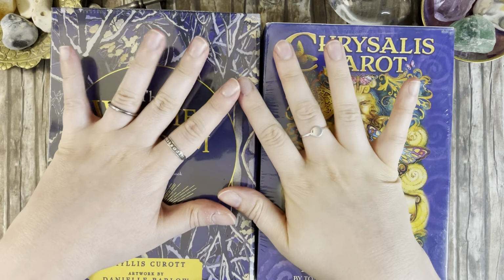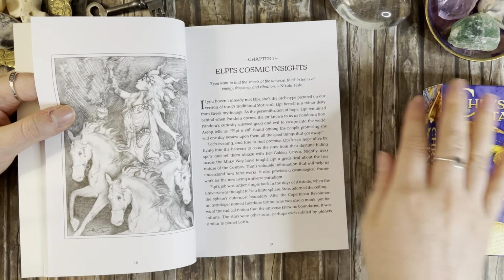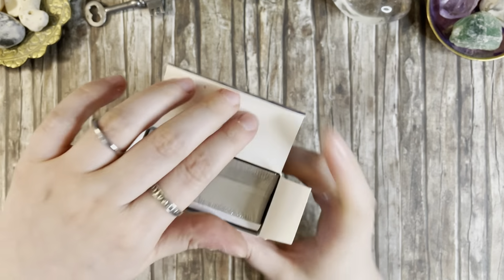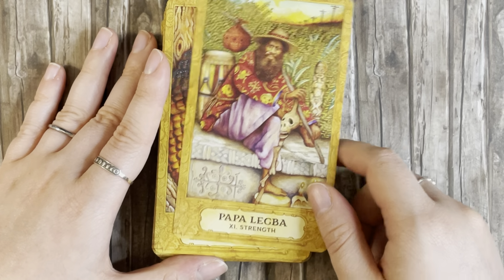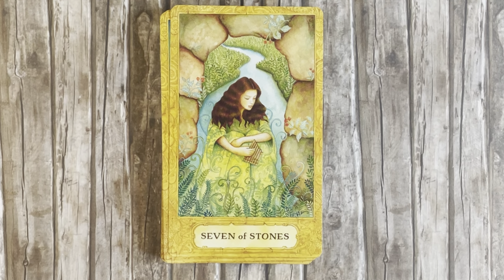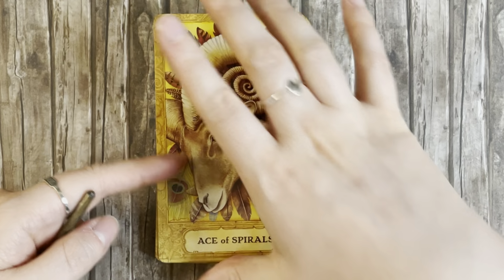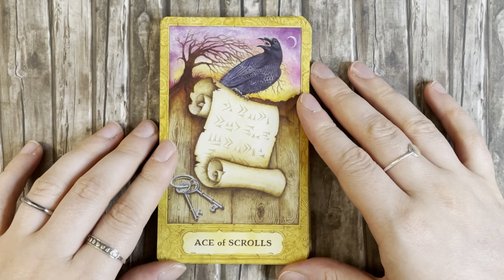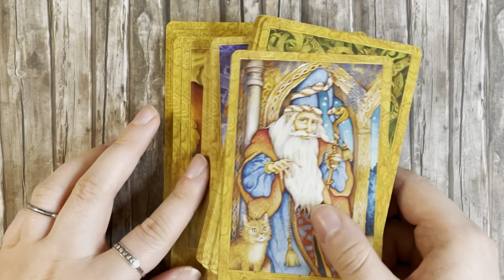The Chrysalis Tarot | Unboxing & First Impressions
Hey you!
So I finally got the Chrysalis tarot! Here are my first impressions!
I do so hope I we will get along! :)

💛/Sandi

Timpestamps:
00:00 Intro
02:00 Unboxing the box
03:35 The Guidebook
07:11 Unboxing the cards, card size
09:00 Flip through / First impressions: Major Arcana
17:56 Minor arcana: Stones (pentacles)
22:43 Minor arcana: Mirrors (cups)
25:29 Minor arcana: Spirals (wands)
30:37 Minor arcana: Scrolls (swords)
32:55 Court cards
35:14 Outro